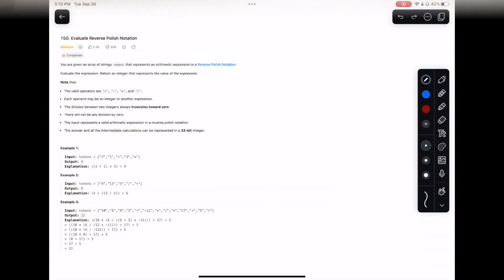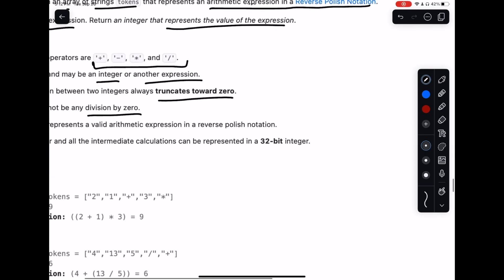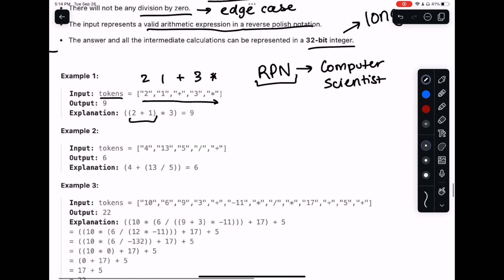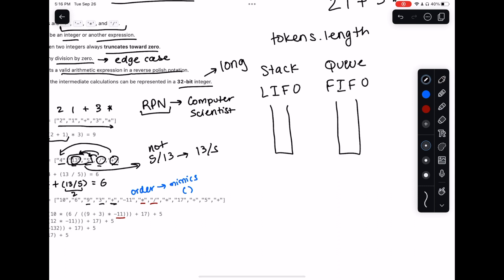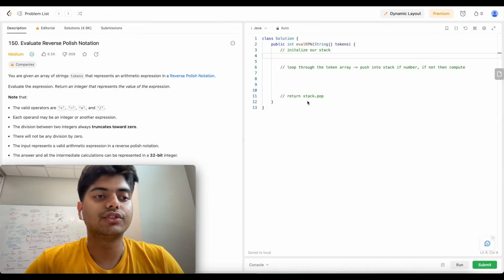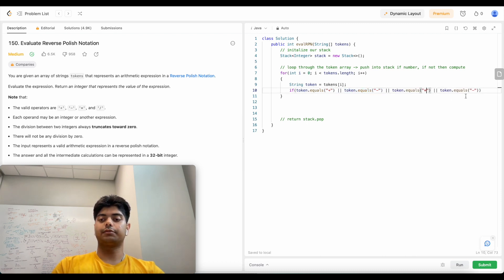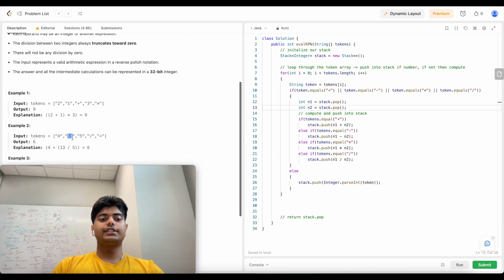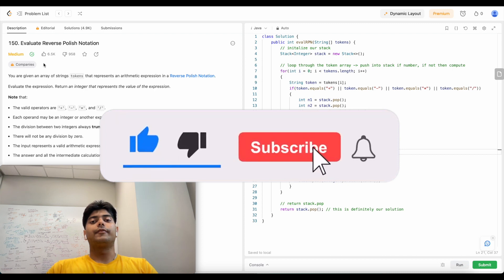LeetCode #150: Reverse Polish Notation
Today we did a very common LeetCode question called Reverse Polish Notation asked at many FAANG companies like Amazon.